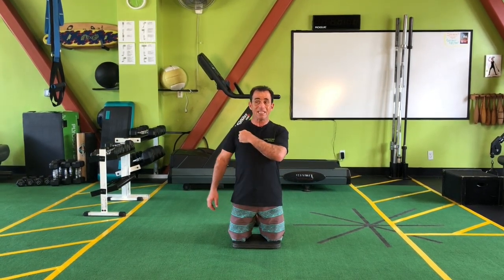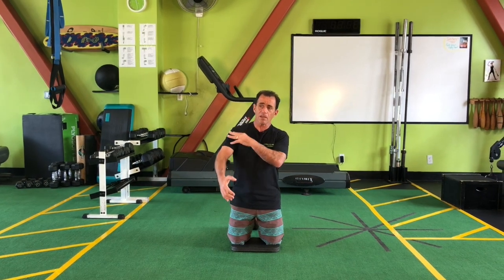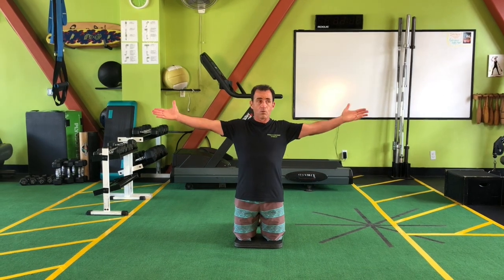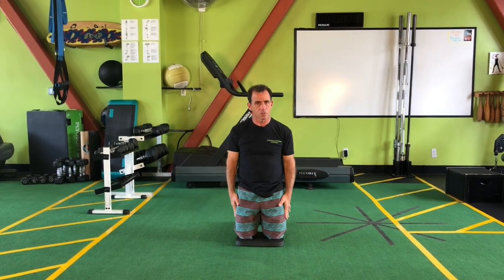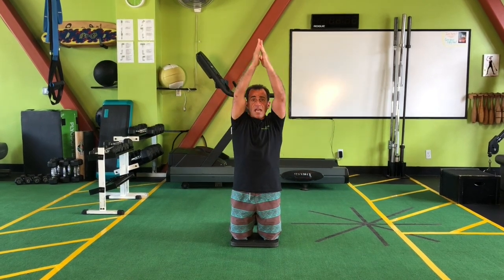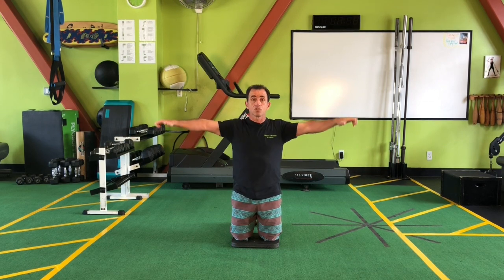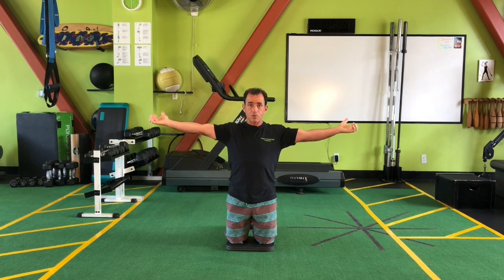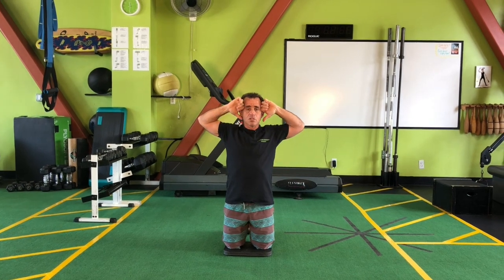How to Deal with Elbow Tendinitis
This video shows you a few strategies to deal with elbow tendinitis. Consult your doctor before you perform any movement this hobbit-sized musclehead suggests.

GET TO KNOW ROCKY SNYDER
MEET: Visit the Rocky's online headquarters: RockySnyder.com
READ: Grab a copy of his new "Return to Center" book: ReturntoCtr.com